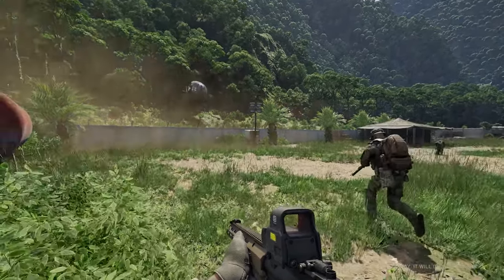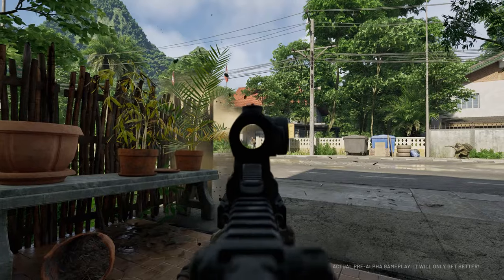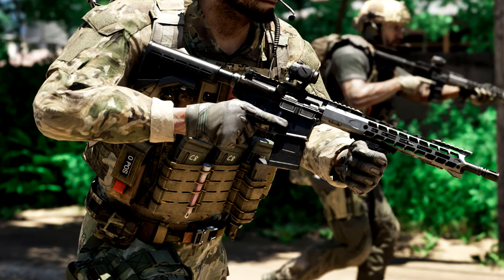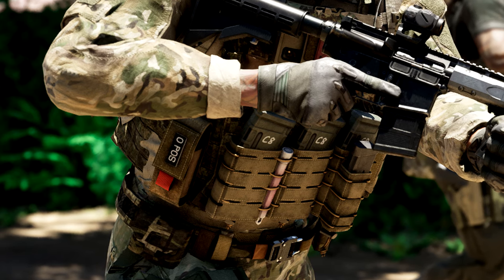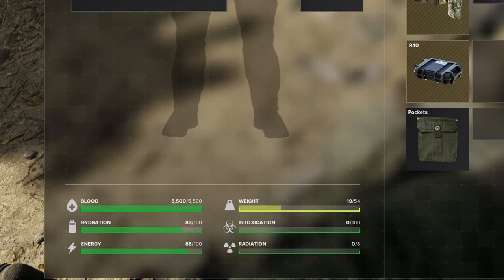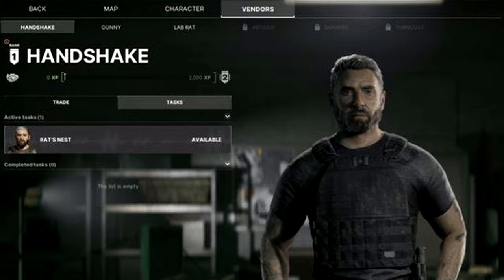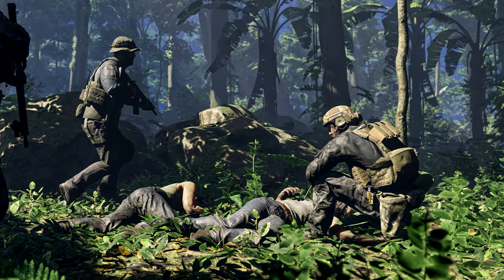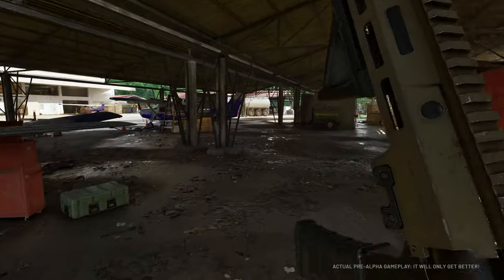Gray Zone Warfare - Things You Missed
Gray Zone Warfare things you might have missed. ⁠@madfingergames

GZW
Grey Zone Warfare game
Play Test
Early Access
Gray Zone Release Date
Gray Zone Warfare Release Date
Grayzone warfare
MadFinger Games
Gray Zone Warfare Console
Grayzone game